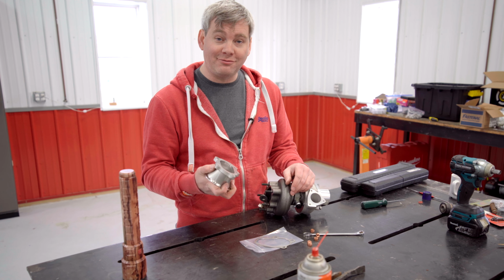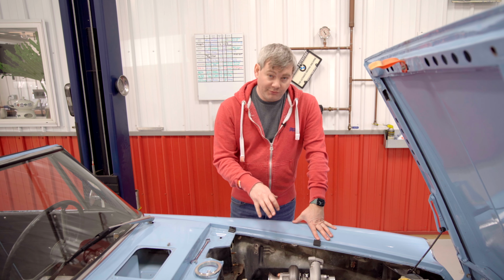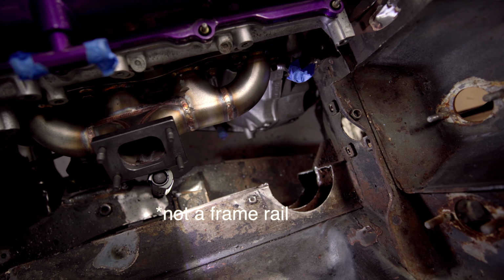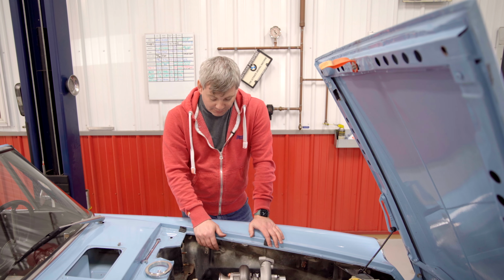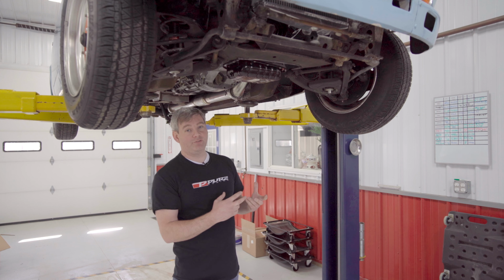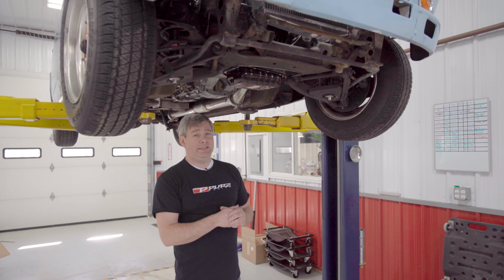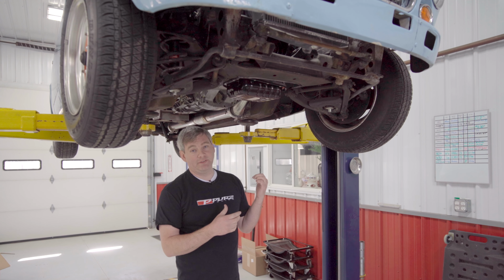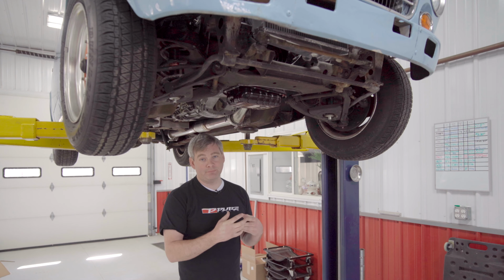Exhaust DRAMA! Fitting a full 3” exhaust on the SR swapped Datsun is HARD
In this episode of Project Fairlady I finish the exhaust up, at least to the rear axle.